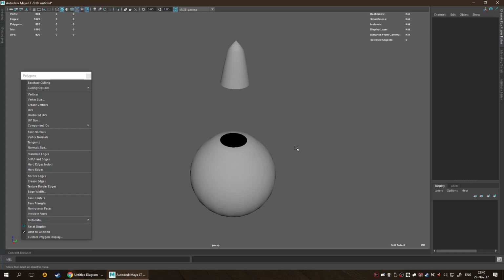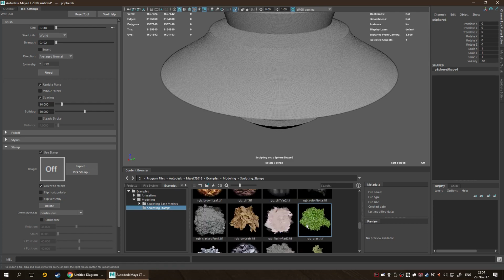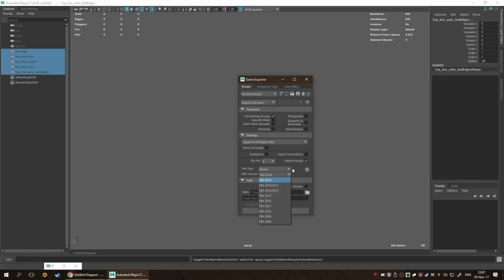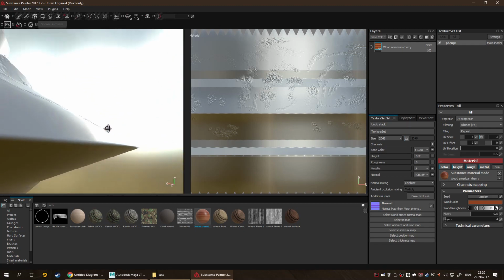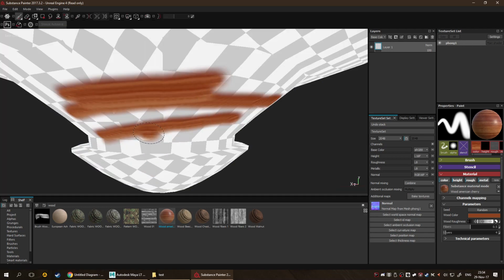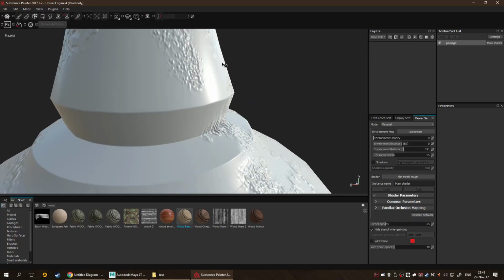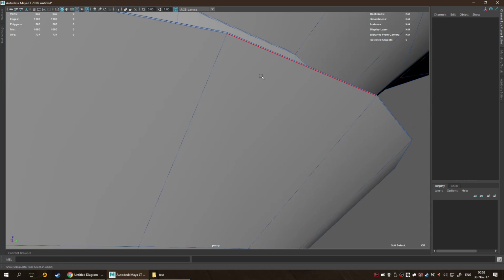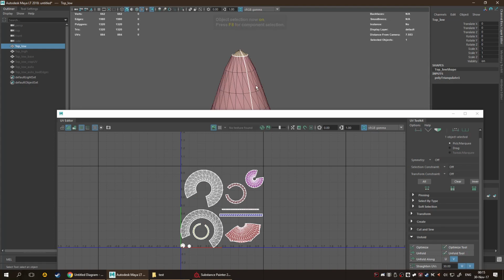Game Development Ops - Maya to Painter UVs, Smoothing Groups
Explaining what UVs do, how are vertex normals are calculated, why you need smoothing groups.